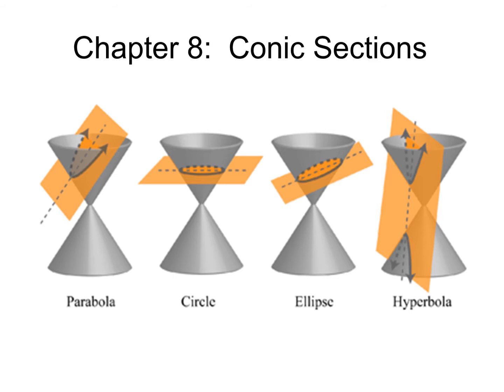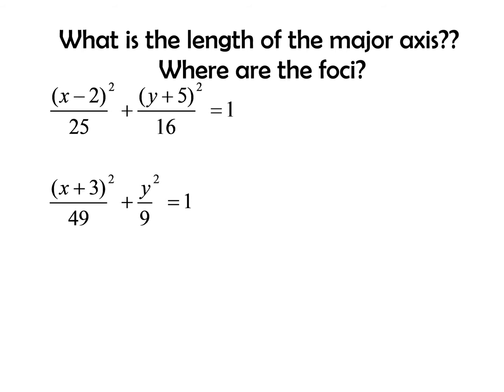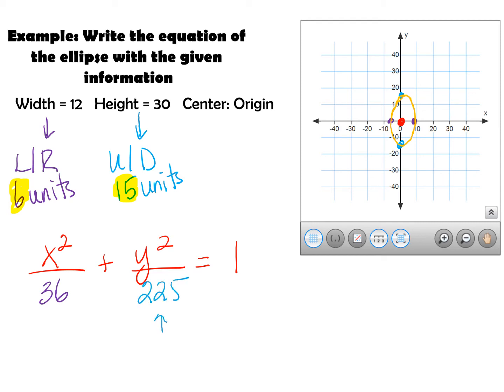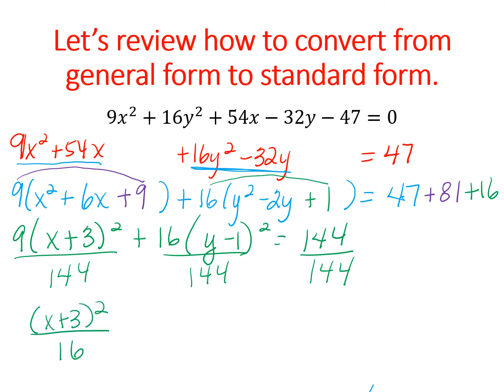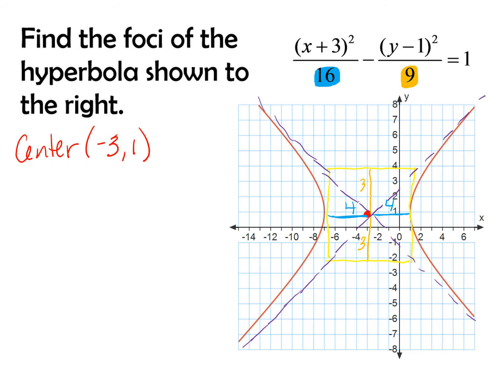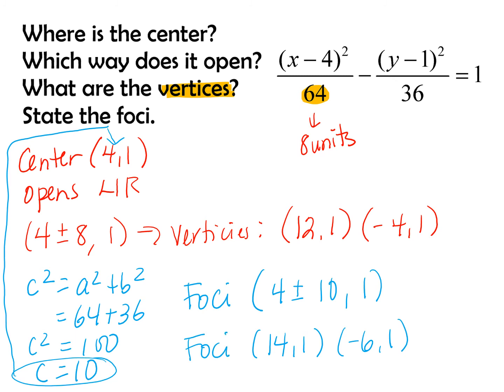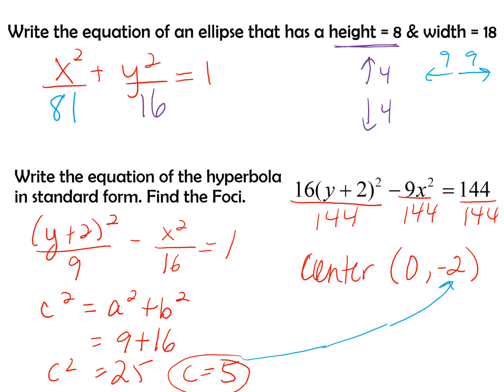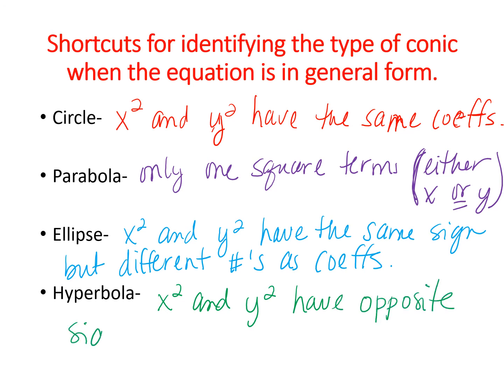Pre Cal Week 4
Conic Sections (ellipses and hyperbolas)